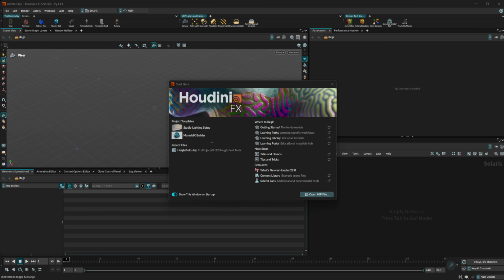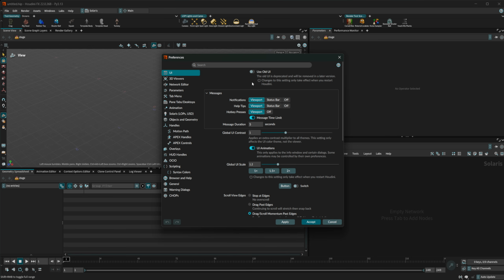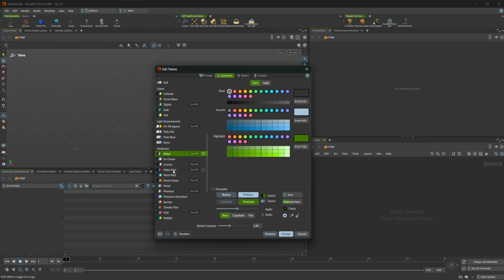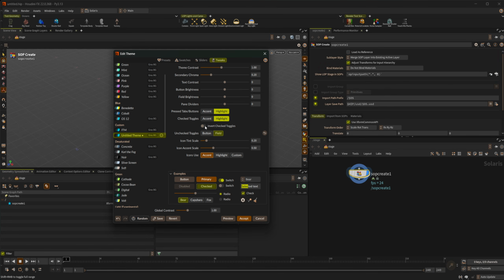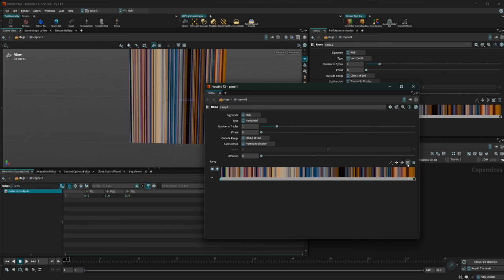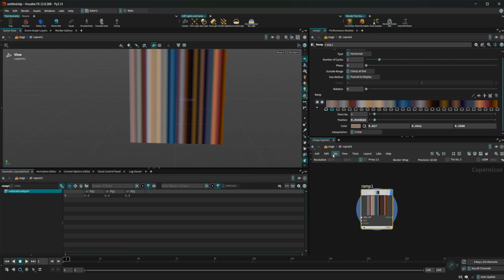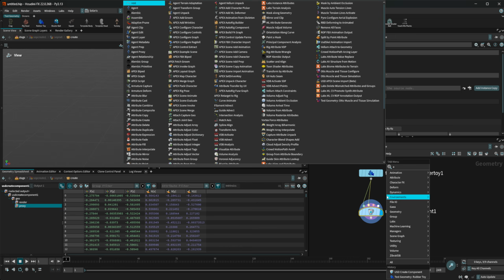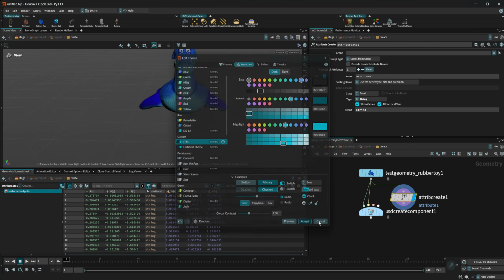Houdini 22 UI Overview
Explore the redesigned user interface in Houdini 22 and the new options for customizing your workspace. This video covers theme customization, updates to the Geometry Spreadsheet, the redesigned color picker, and the new ramp preset system. Explore how these changes will affect your day to day and how to customize it to suit your preferences.